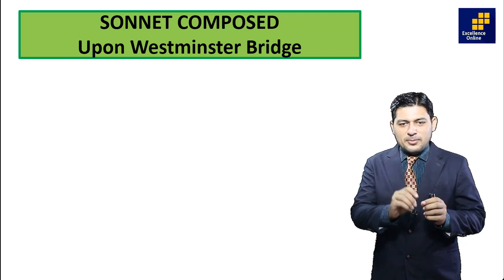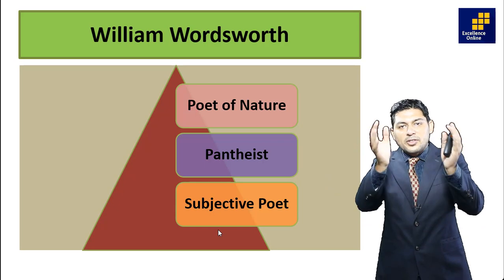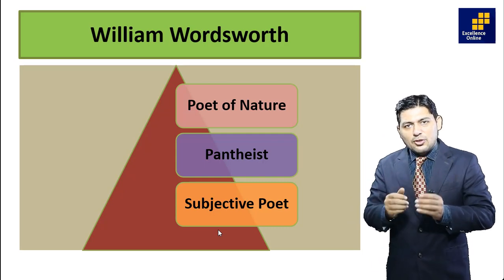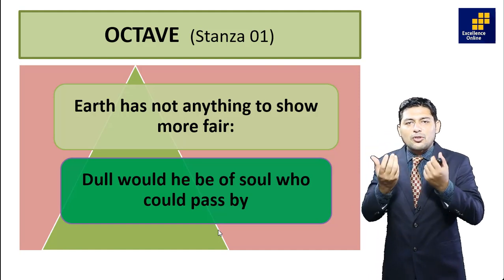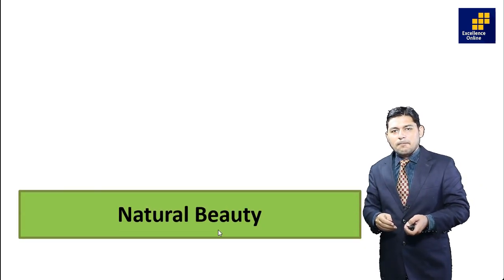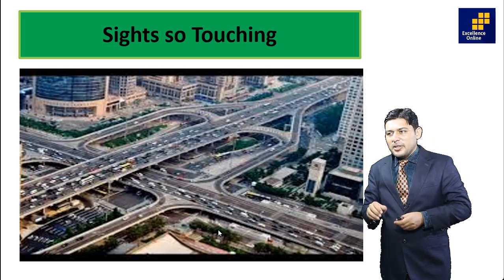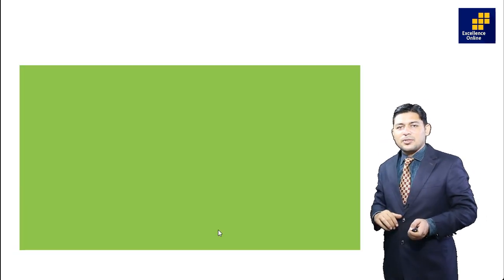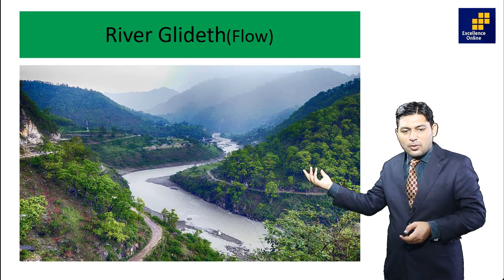Sonnet Composed Upon Westminster Bridge By William Wordsworth (Summary) by Sir Adnan Ahmed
WILLIAM WORDSWORTH HAS NICELY DESCRIBED THE BEAUTY OF NATURE WHILE HE WAS PASSING FROM LONDON UPON UPON WESTMINSTER BRIDGE.
THE STUDENT CAN EASILY LEARN THE STRUCTURAL AND LITERARY ANALYSIS OF THE POEM.